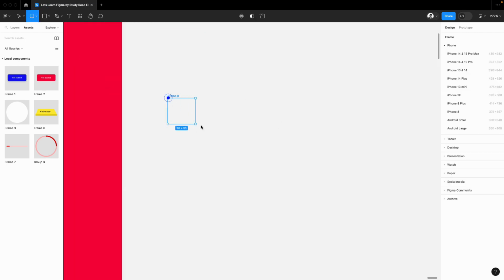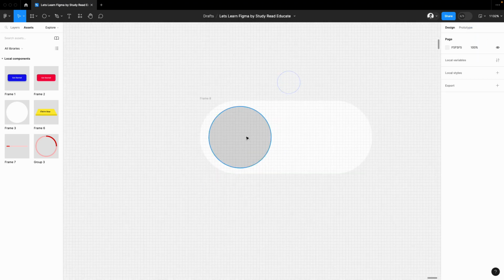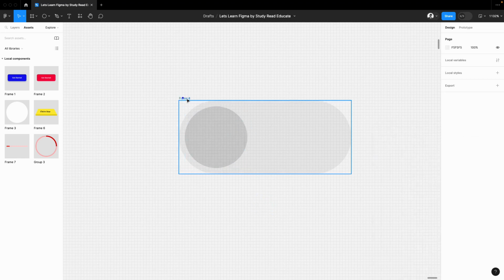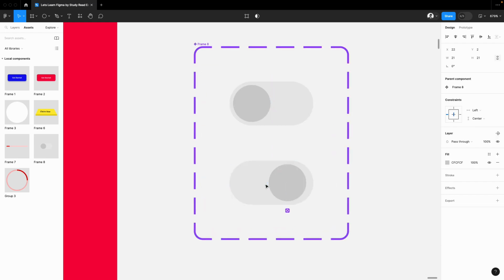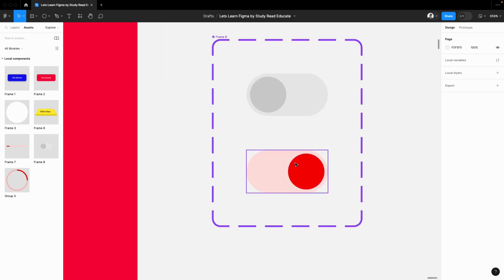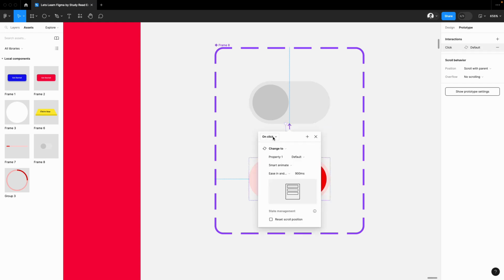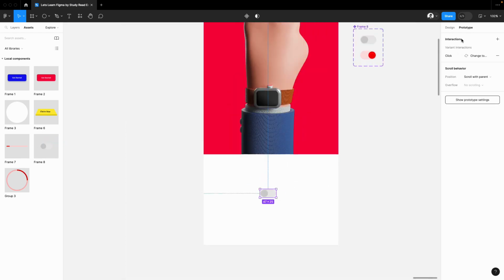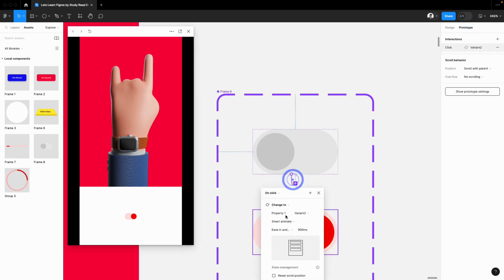Create Toggle Animation/Component using Figma | Figma Tricks